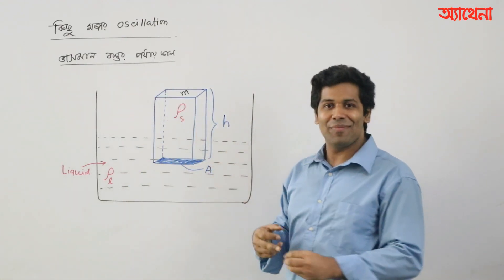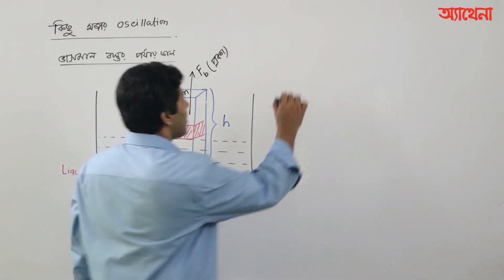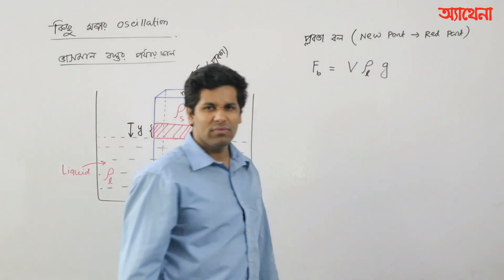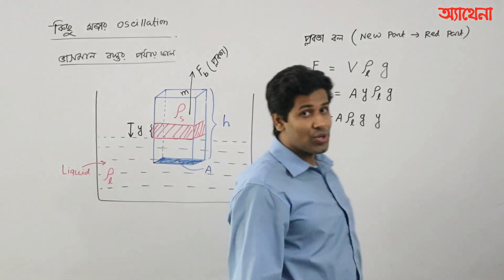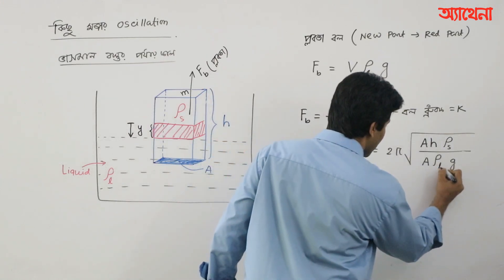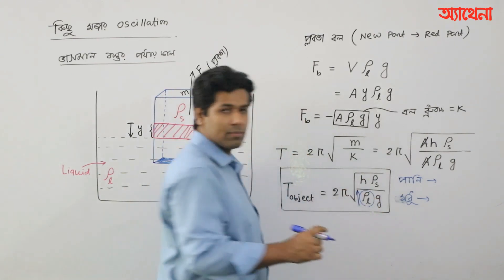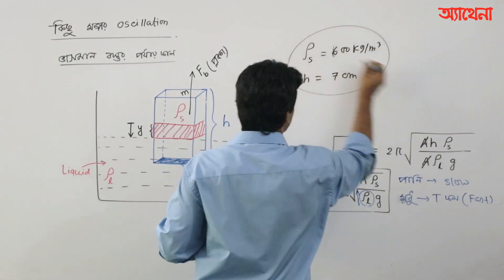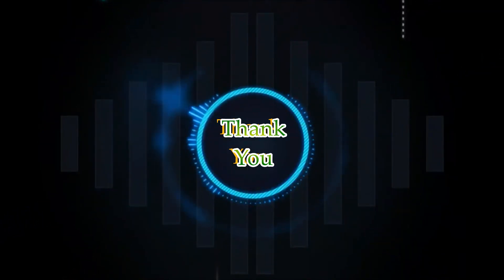SHO-সরল ছন্দিত স্পন্দন-পর্ব-১0 (তরলে ভাসমান বস্তূর স্পন্দনের পর্যায়কাল) (HSC/ADMISSION Test)